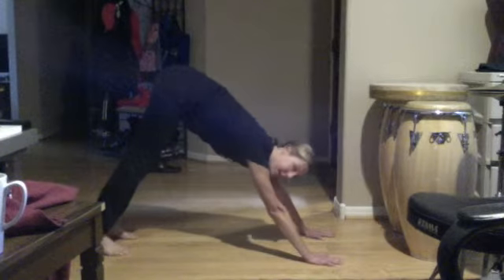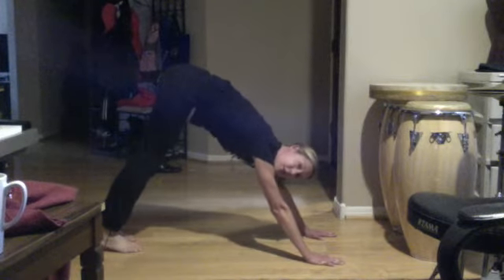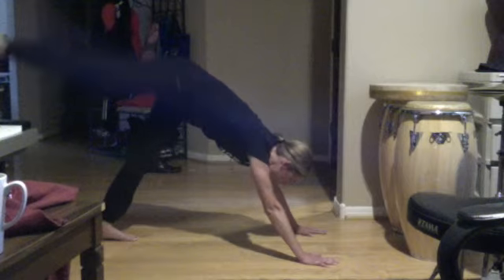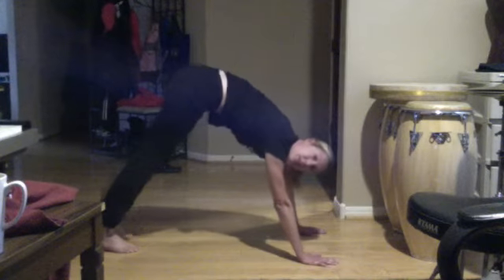Fit Q&A Lower Back Issue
Do you get compression or even pain in your lower back, though you are trying your best to do Yoga and/or PiYo to prevent that pain? Here's a tip for protecting your lower back and doing your best practice.